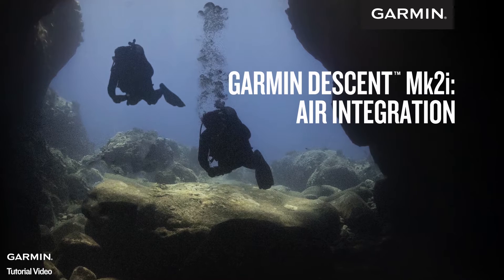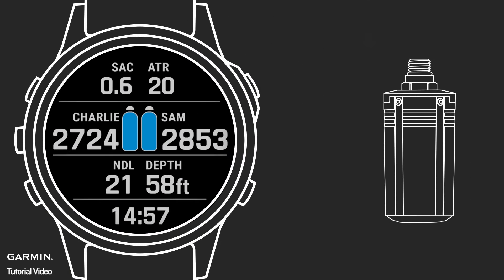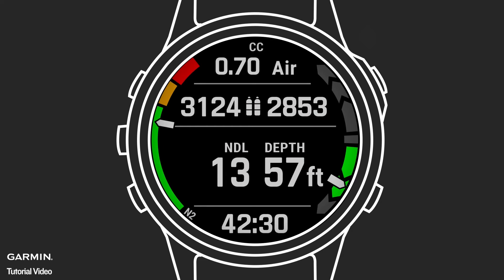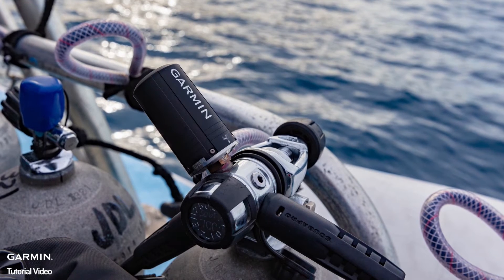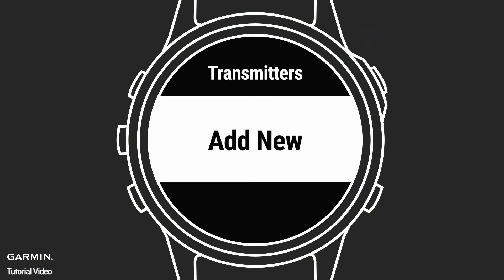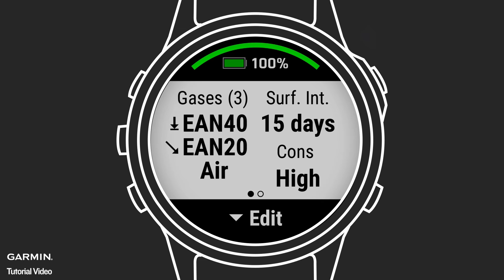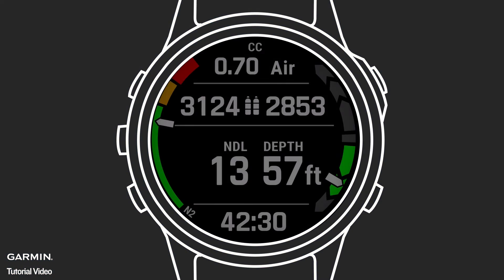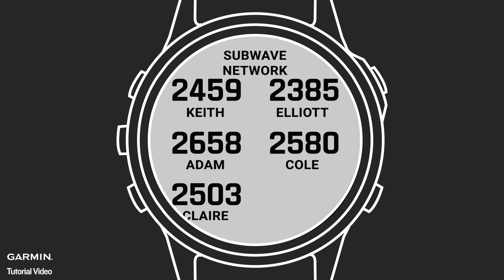Tutorial - Garmin Descent Dive Computers: Exploring Air Integration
In this video, we will explain what air-integration is and how dive computers such as the Descent Mk2i use and present air integration data during your dive.